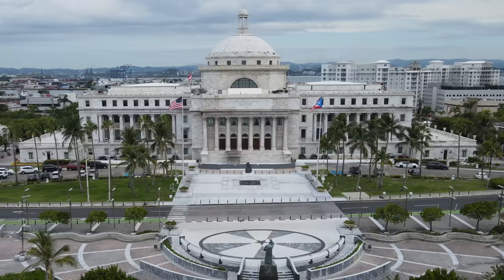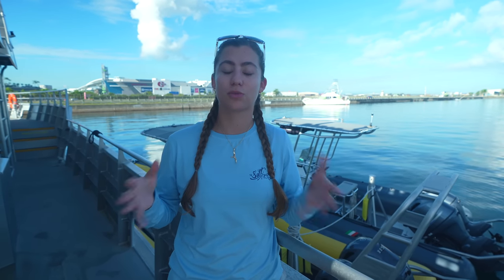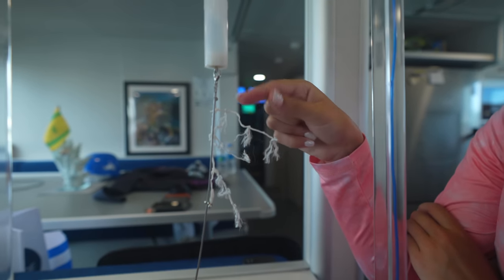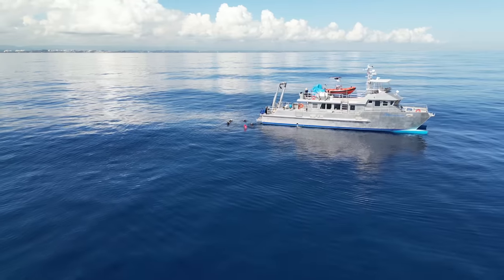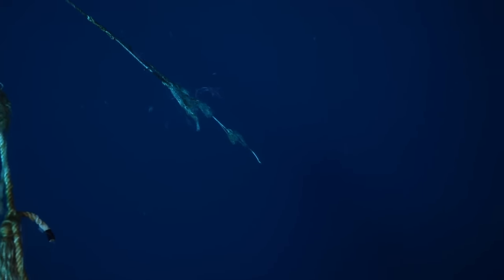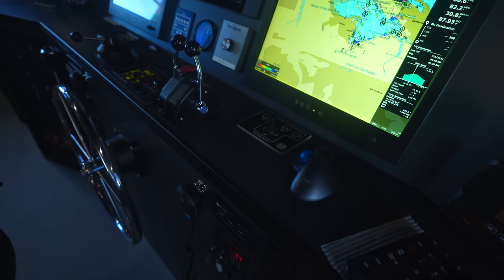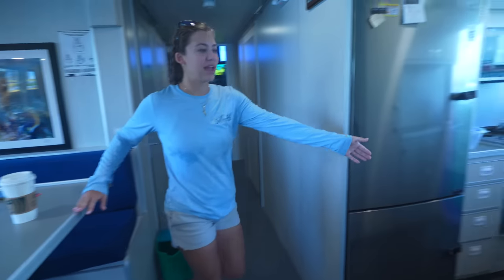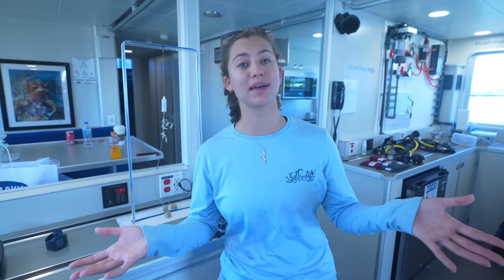Diving in 2000 Feet of Water - Exploring a Fish Attraction Device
While visiting Puerto Rico for the final tournament of the Sport Fishing Championship we had the opportunity to scuba dive a FAD, also known as a Fish Aggregate Device. These FADs are known to carry an abundance of bait fish and life, which then attracts the larger species such as mahi mahi, tuna, and sharks and eventually the infamous blue marlin.